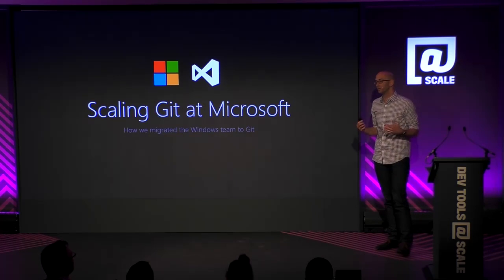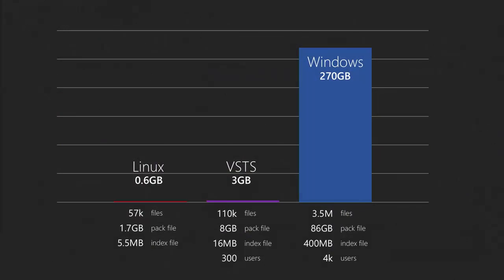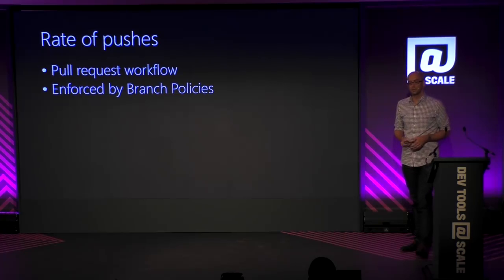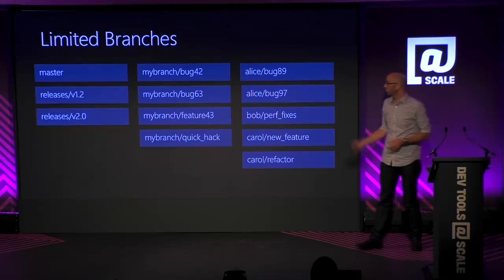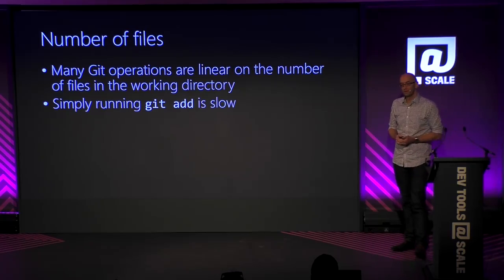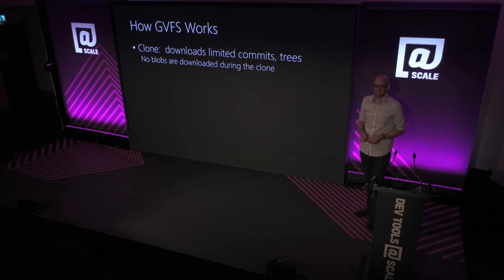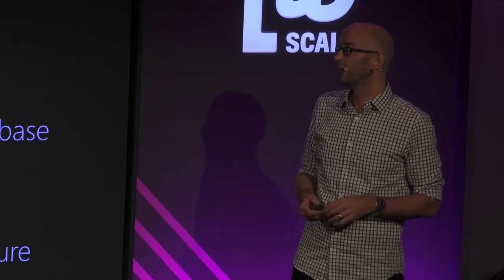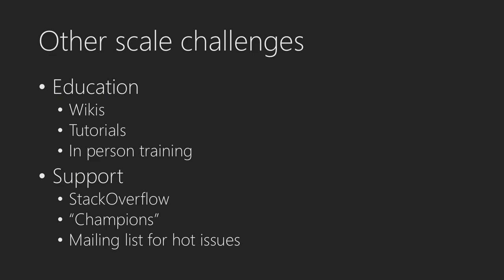Scaling the Git Client with the Git Virtual File System - Microsoft - DevTools@Scale2017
Edward shows the tools Microsoft developed to scale Git to hundreds of gigabytes and millions of files in a single repo, and how they used these tools to migrate the Windows team to Git. Scaling source control to such size is hard, and a large part of the success in this monorepo is due to the use of the Git Virtual File System (GVFS) implemented at Microsoft.

Edward Thomson, Microsoft